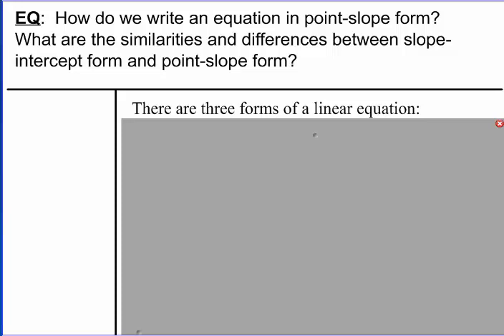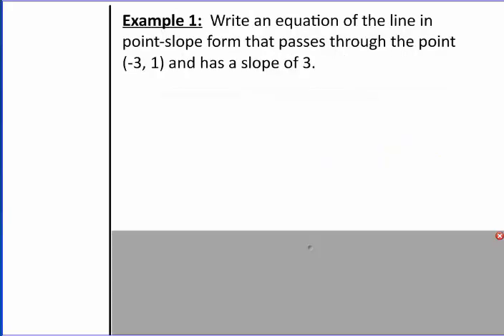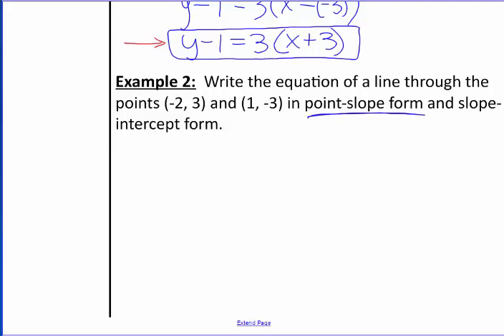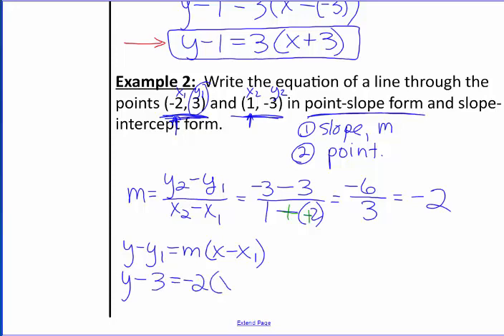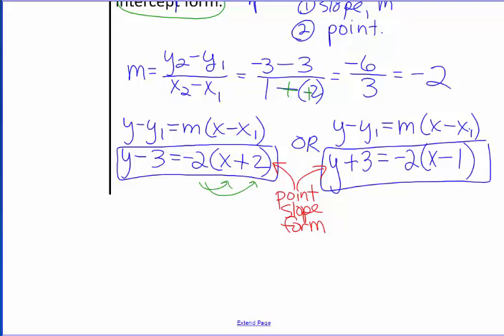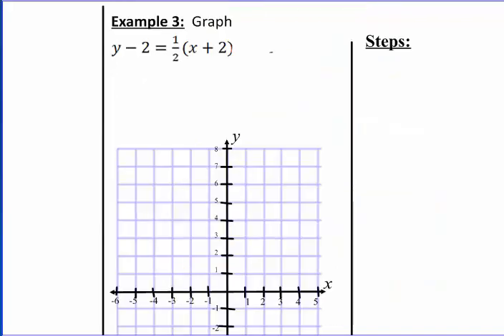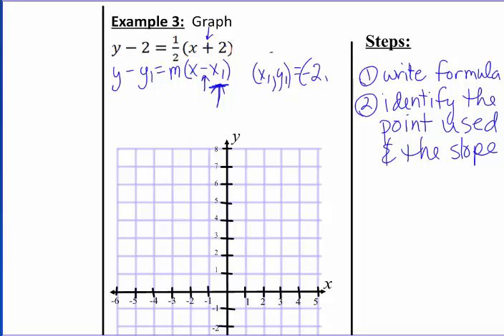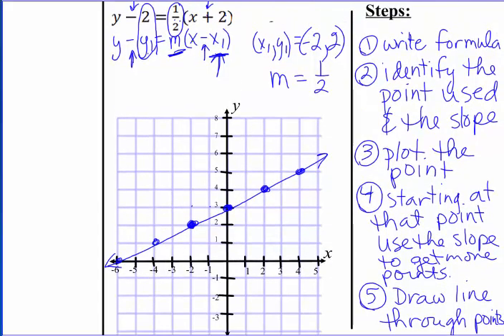Video23 alg1 St 6 L 3 Write equations in point slope form